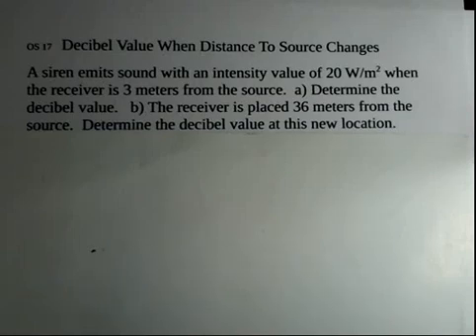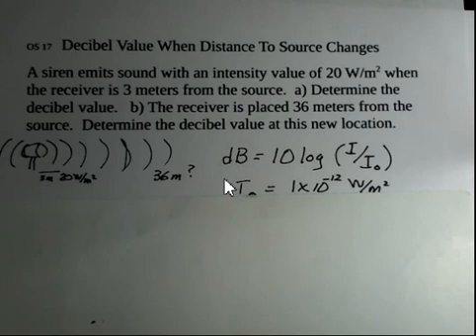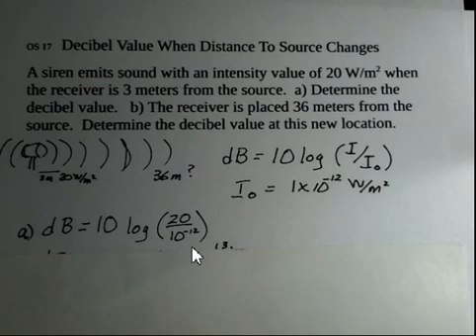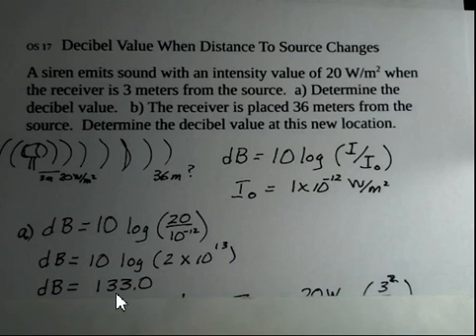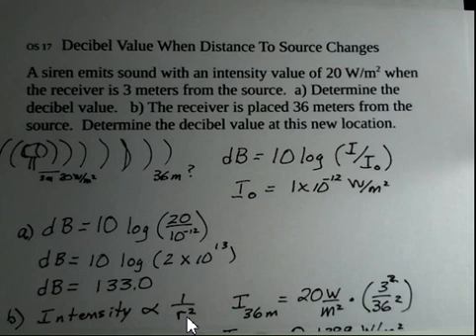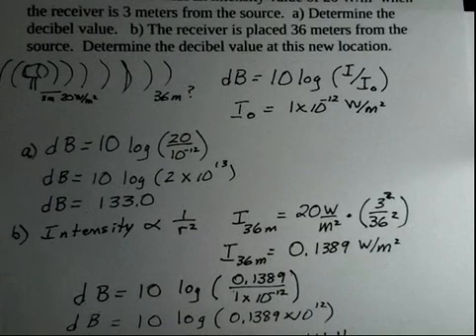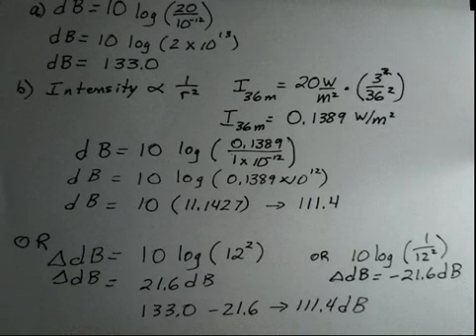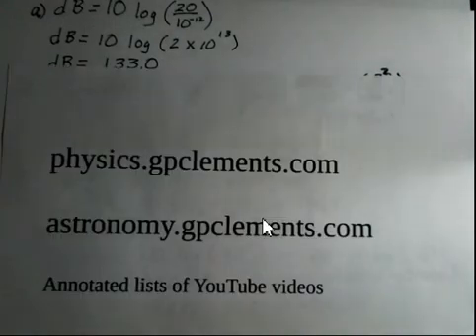Decibel Value When Distance To Source Changes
The intensity value for sound at a given distance from a source is given.  The decibel value is calculated.  The receiver then moves to a different distance from the source.  The decibel value is calculated in two different ways.  Introductory General Physics I